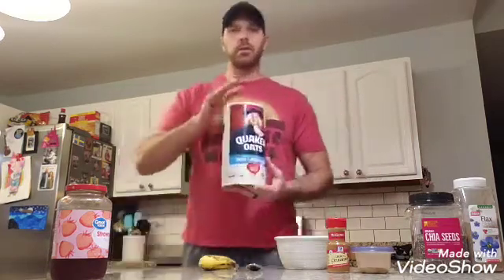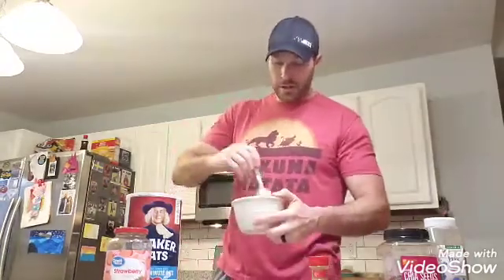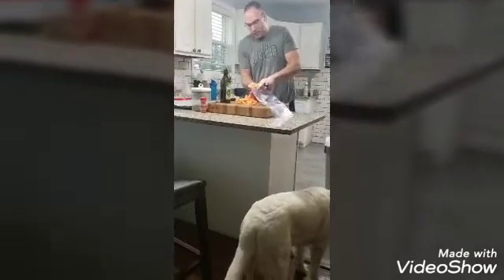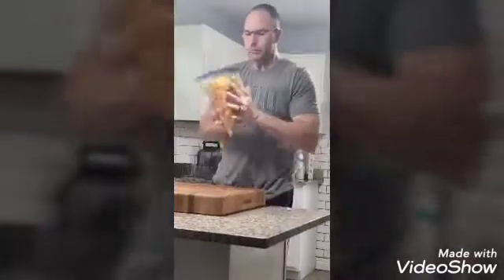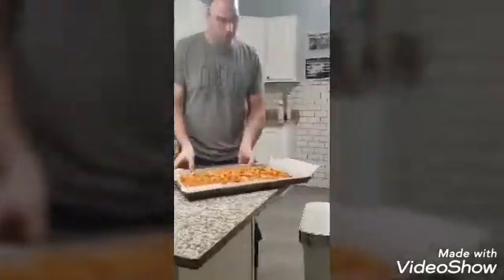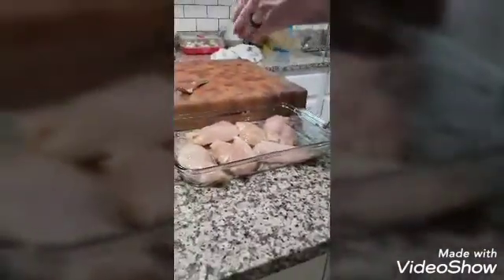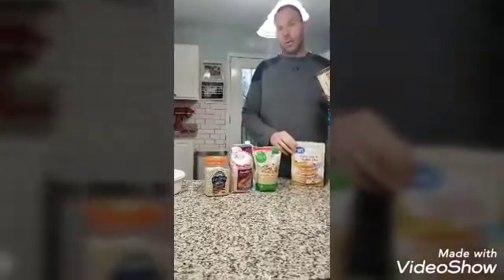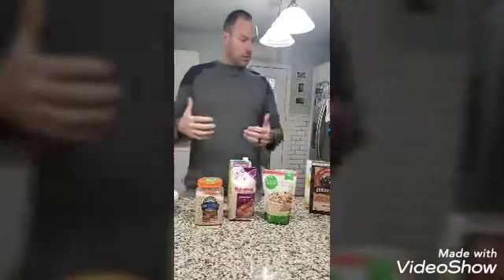Coaches Corner - Good Eating Tips